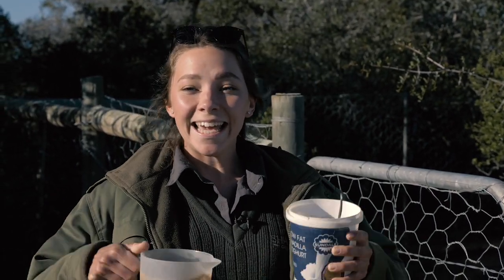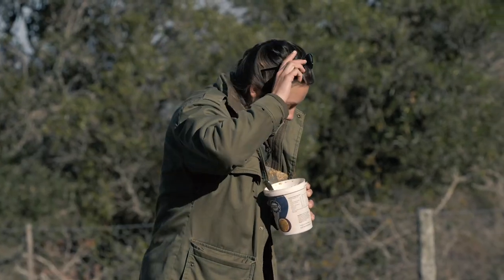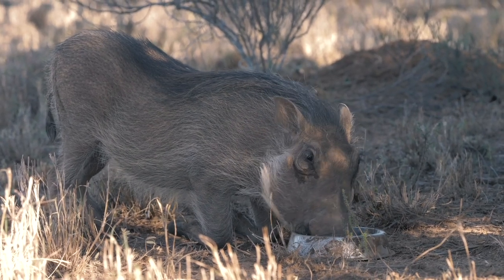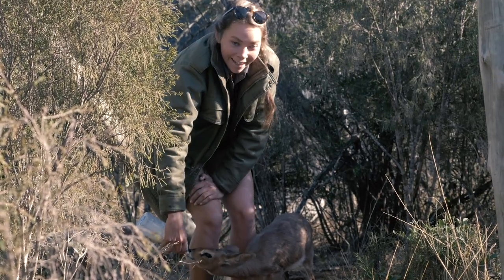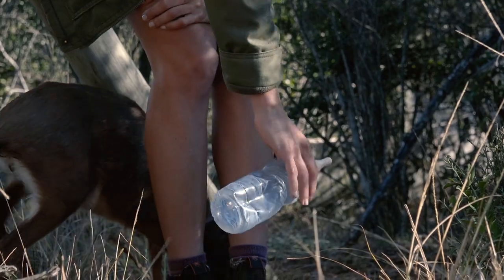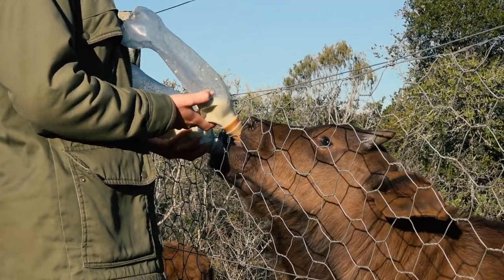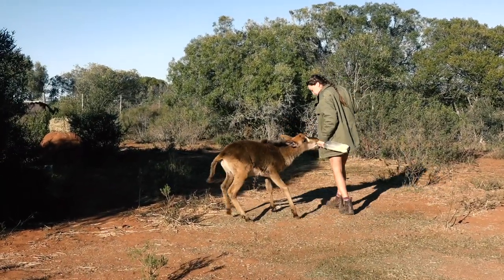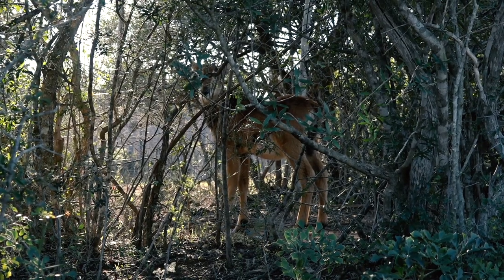Wildlife Rehabilitation Centre: Feeding Time and a Tiny new Arrival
The Shamwari Private Game Reserve Wildlife Rehabilitation Centre helps to rehabilitate and care for sick, injured, abandoned or orphaned animals under guidance of our professional veterinary team. This week Wildlife Rehabilitation Centre Supervisor Lisa Horn takes us along on her annual morning routine as she and the team ensures all the current residents are well fed. We also introduce one of the newest arrivals to the centre who will have a fresh chance at one day being successfully rehabilitated back into the wild.